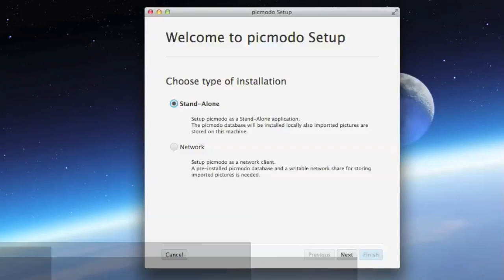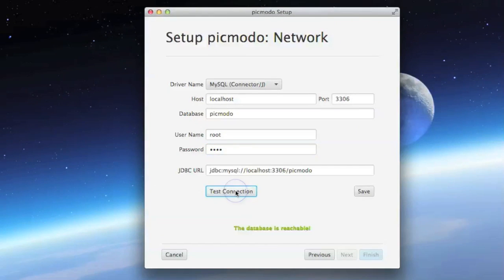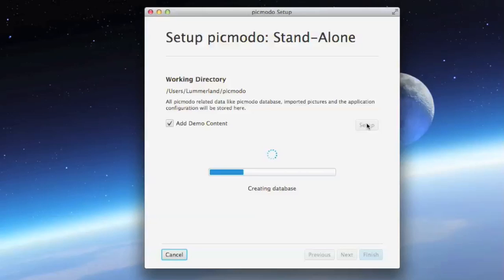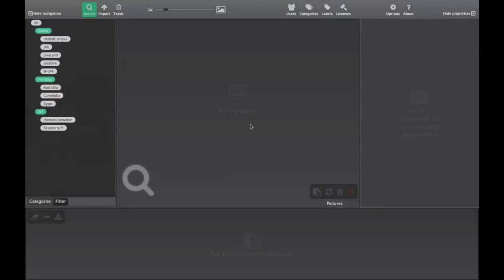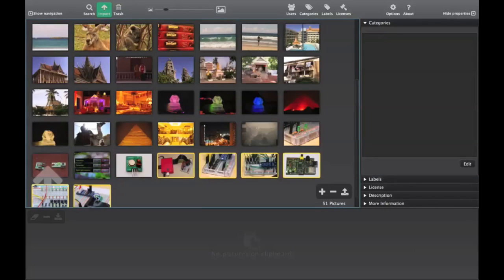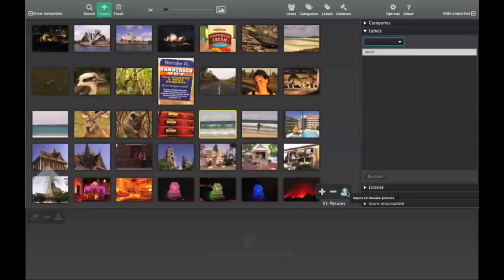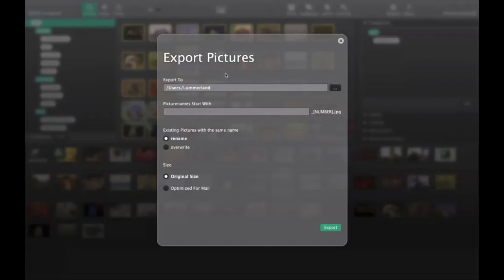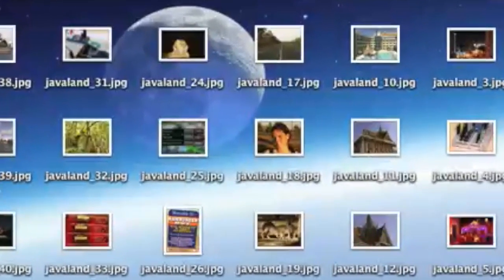introducing picmodo (JavaLand clip)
Short intro about current state of picmodo - my free time project to index pictures with JavaFX.
This clip was shown by Jim Weaver during his talk about real-world JavaFX Apps at Javaland-conference.